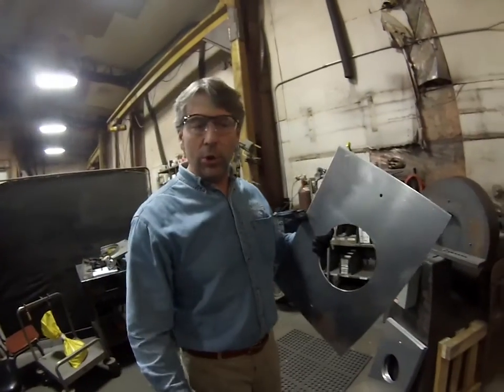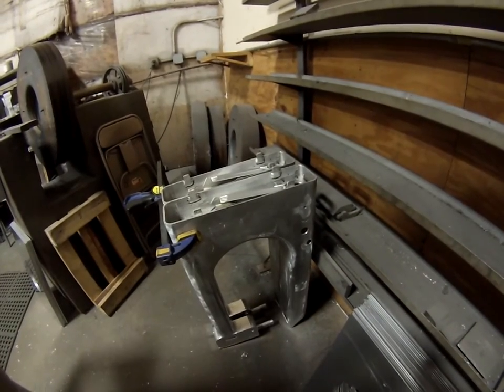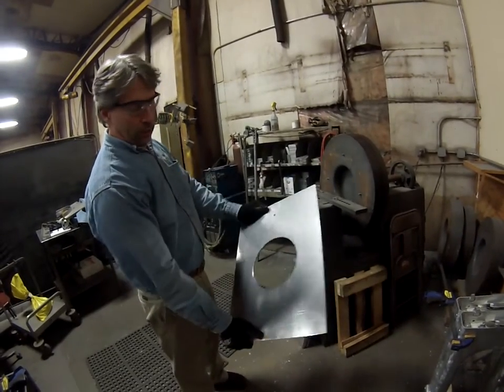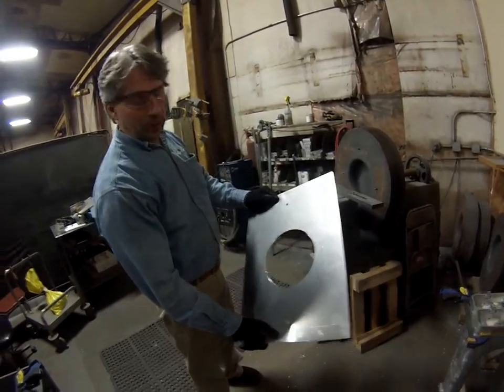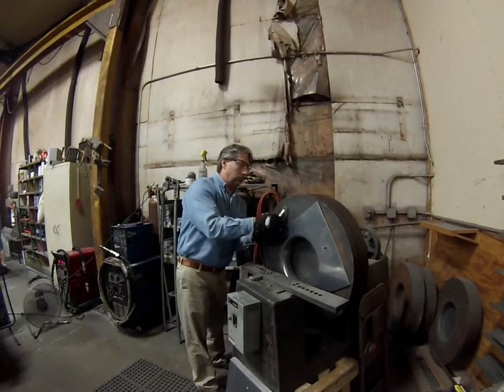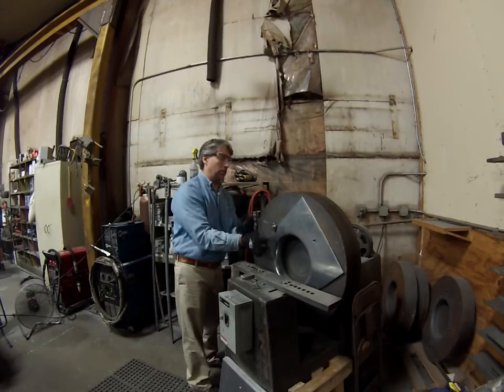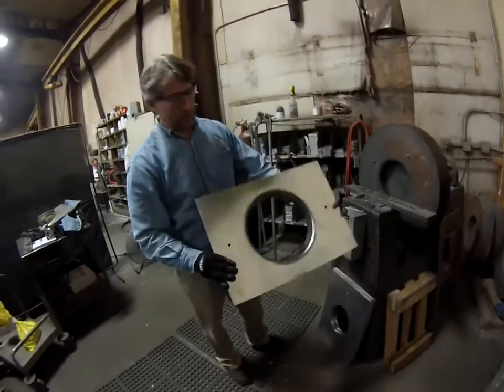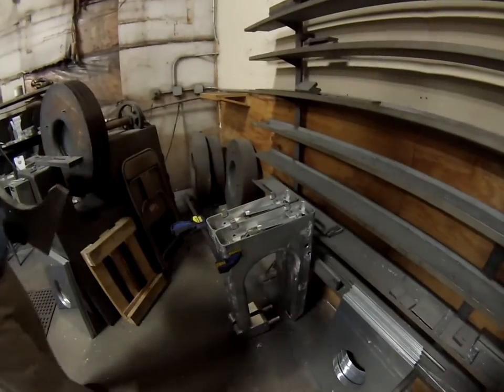Dan Terrill spinning the "C" for a commercial Nolting Longarm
Dan Terrill demonstrates how the "C" is made for a commercial Nolting longarm quilting machine. Dan has made every single one of these parts for the last 15 years. Spinning is a metal working art used by Nolting to make their machines super strong yet light weight.